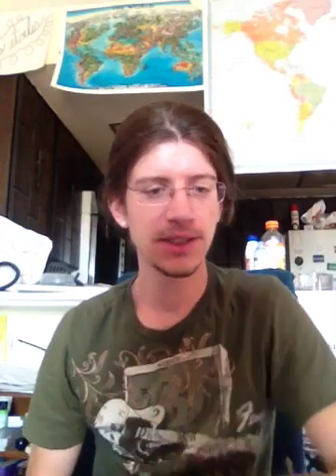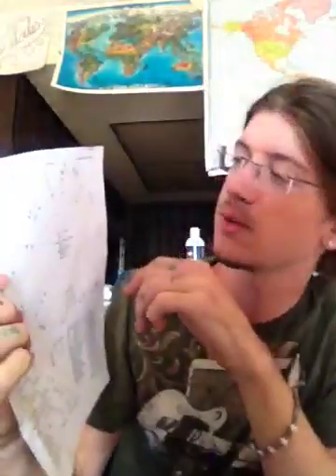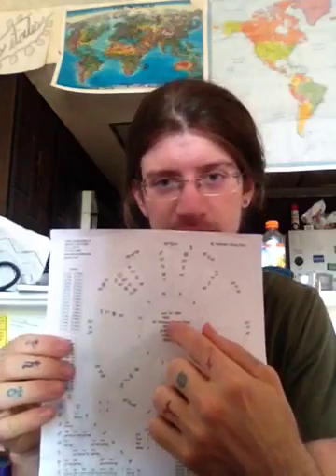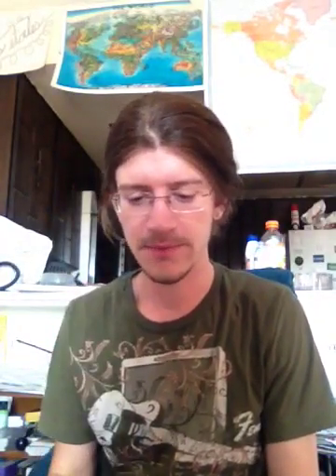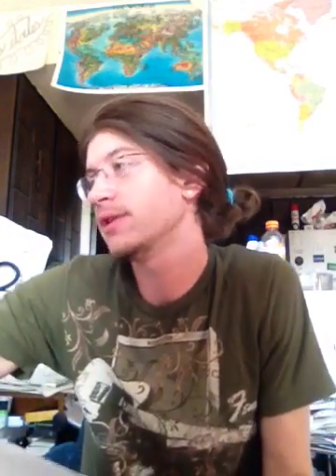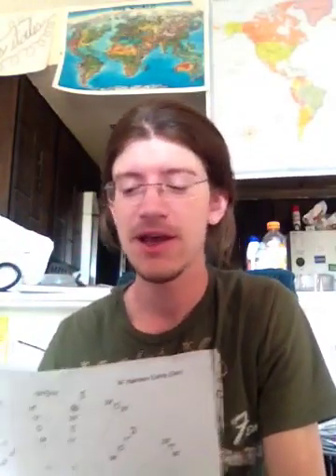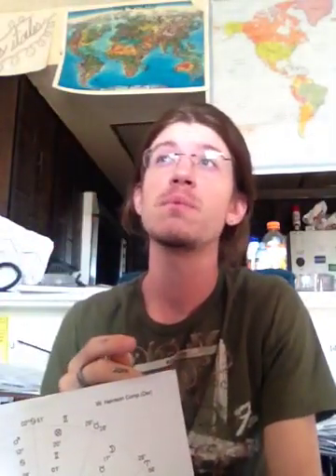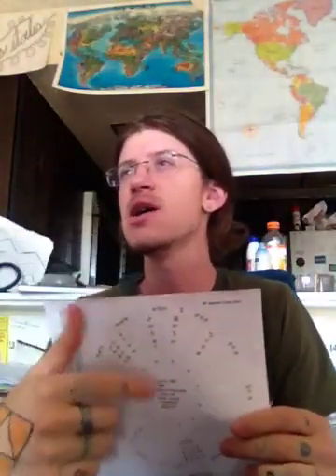Astrological Houses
It's been taking me so much longer to finish my first book than I anticipated. I'm so grateful for your patience, thank you. My goal for "Infinite Love: How to Grow Our Self-Awareness & Empathy" is for it to be published this Fall. Thank you again for your patience.

By utilizing and accessing my services and/or by requesting and/or receiving astrological, tarot and/or any other interpretations and/or advice, you agree to release me from any and all liability with regard to the contents of the advice received.

You agree that by accessing my services you take full responsibility for any and all consequences acted upon in utilizing the information provided.

Information is based on the accuracy of birth data provided & to the best accuracy possible of my carefully chosen astrological methods which include utilizing the Equal house & Tropical astrological systems & the particular astronomical bodies & calculations I focus on, being mainly the planets, Sun & Moon.

Information, forecasts, predictions and life and/or business trends provided by myself should be taken strictly as guidelines and suggestions.

My services in no way suggest infallibility in regards to forecasts, interpretations, and/or any advice given and therefore rescinds liability for any personal, business, legal, &/or health decision &/or any decision of any kind. I'm not a professional psychologist. I'm not a physician. I am in no way a medical professional. Medical queries are recommended to be referred to expert medical professionals. Financial or speculative queries are recommended to be referred to expert financial advisors. Legal queries are recommended to be referred to expert legal advisors.

I'm happy to offer my perspective in a professional capacity as an astrologer.